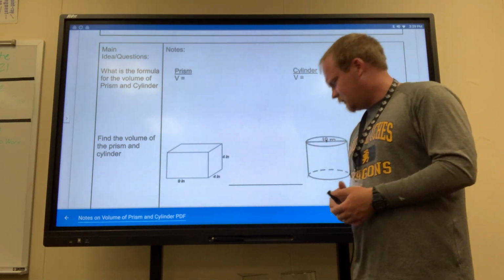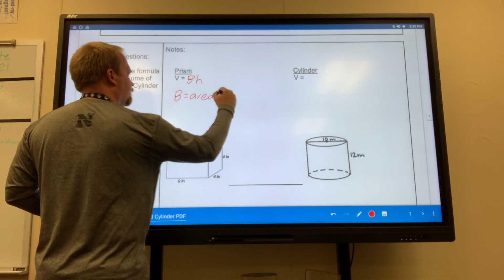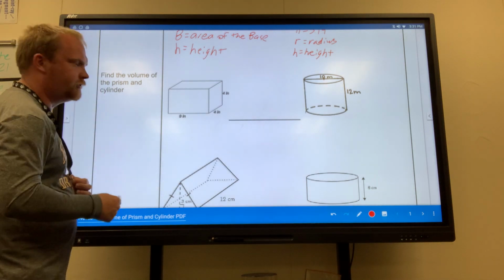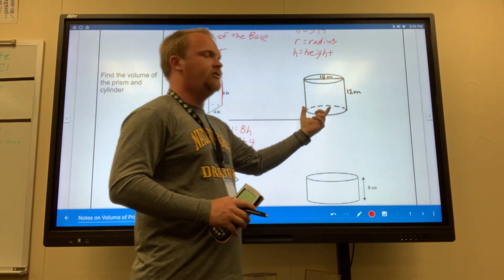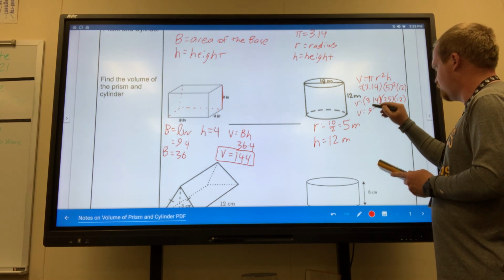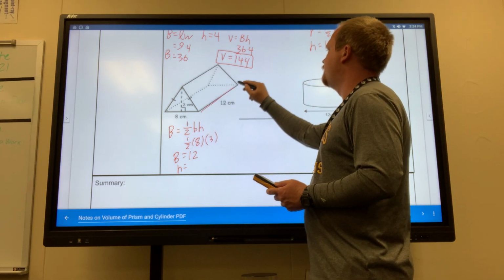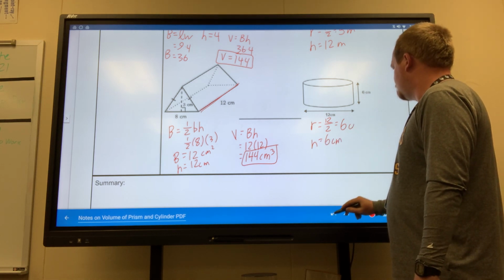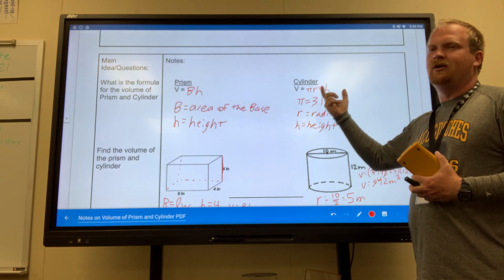Volume of Prism and Cylinder